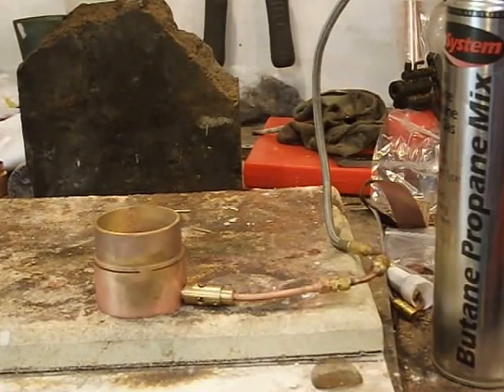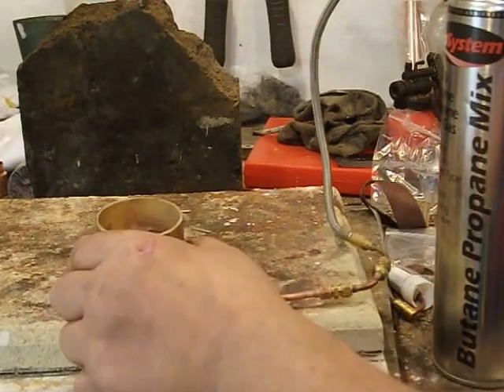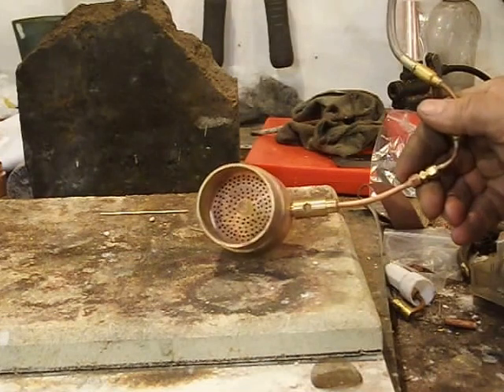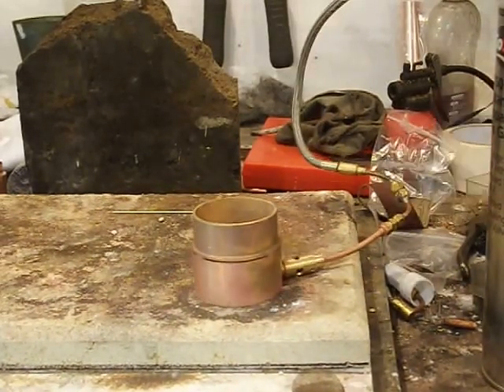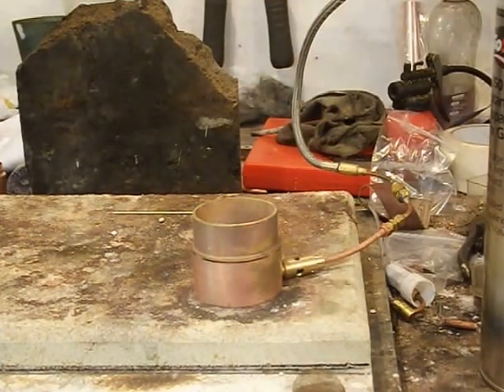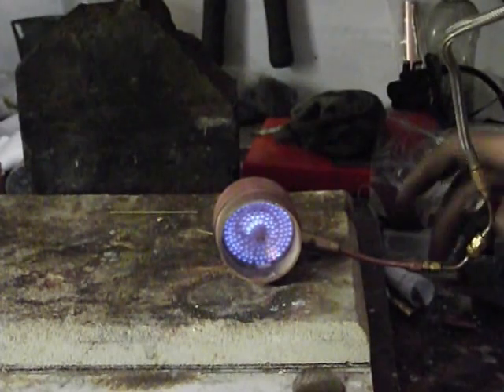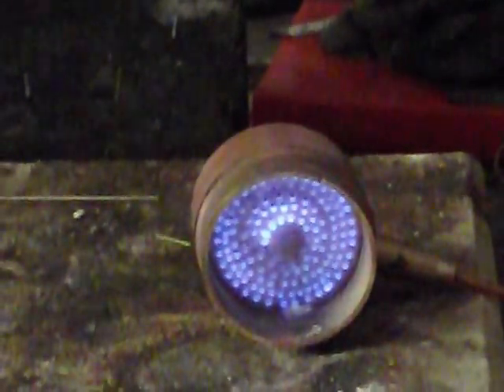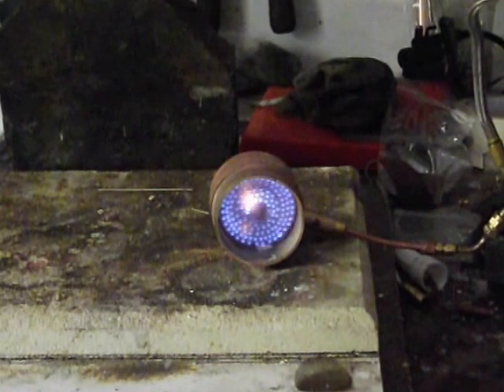2.1" Big Brass Burner Test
Testing a 2.1" brass steam boiler burner from Pendle Steam